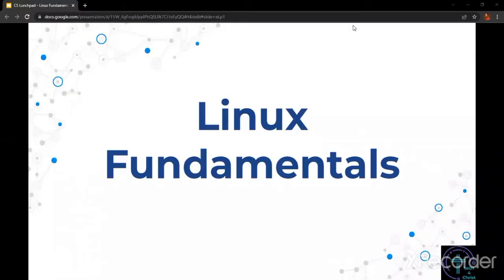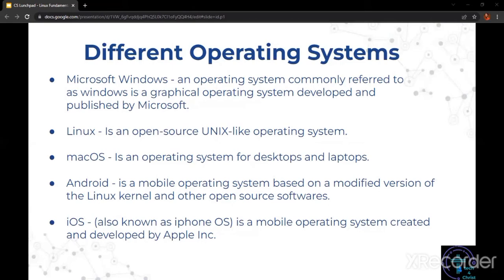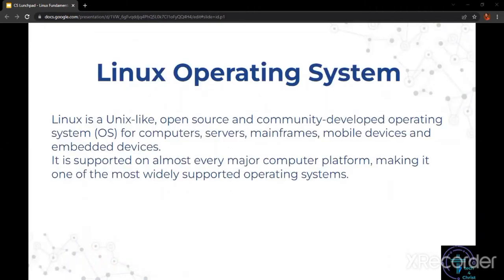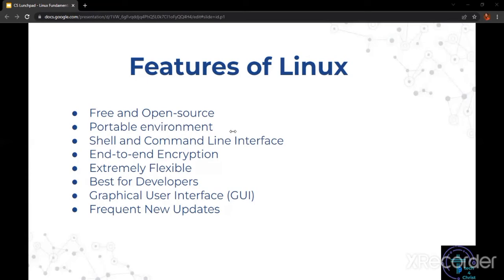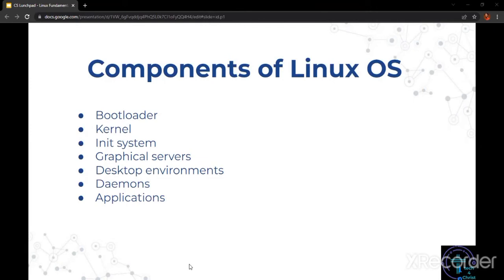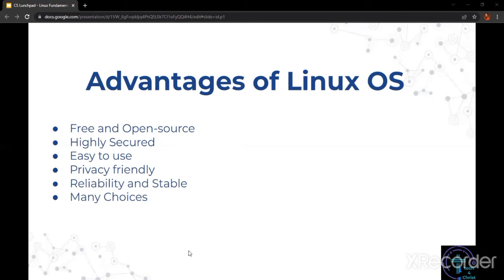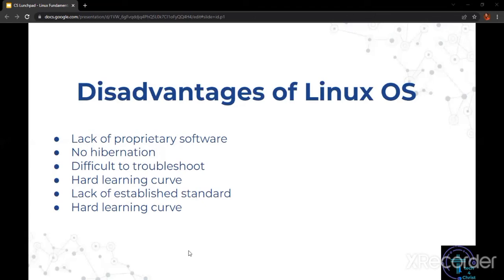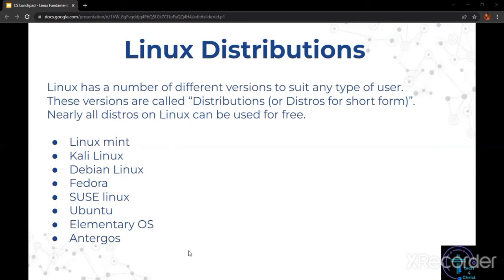Linux Fundamentals 1